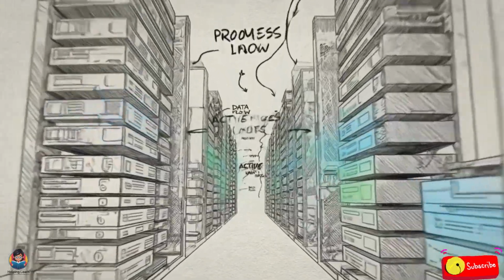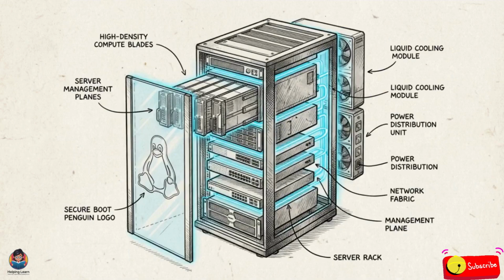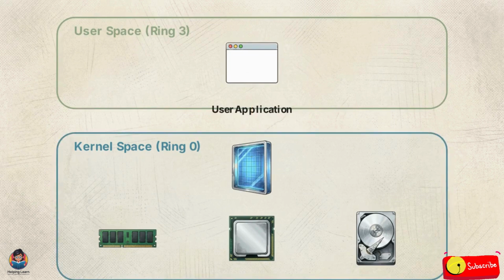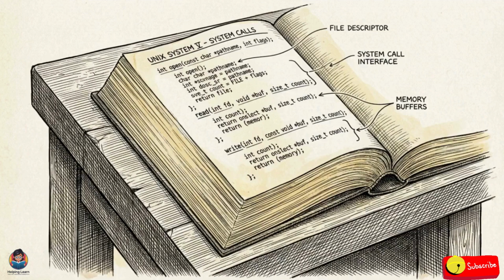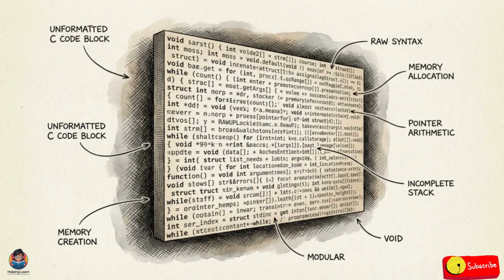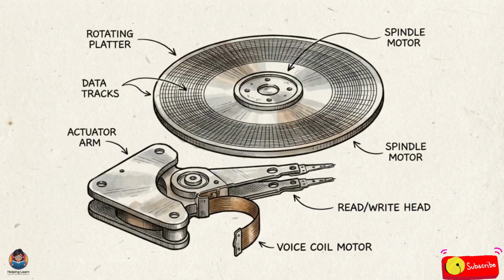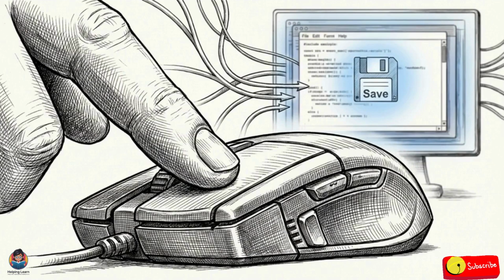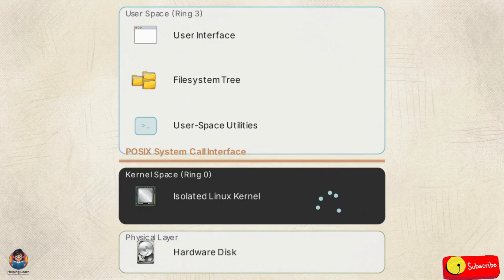UNIX Chapter 1 Explained in Bengali 🔥 Introduction to UNIX MAKAUT BCA Sem 6 2026 Even Sem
✔️ What is UNIX
✔️ Features of UNIX
✔️ History of UNIX